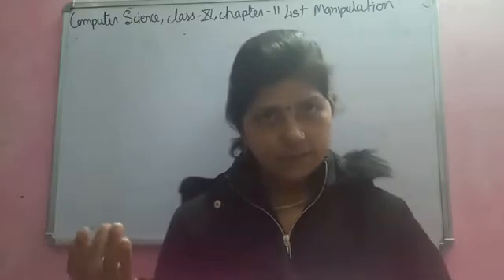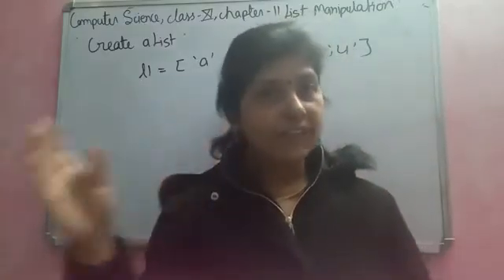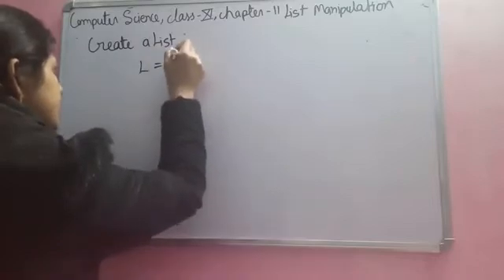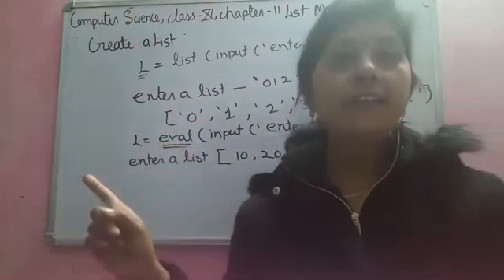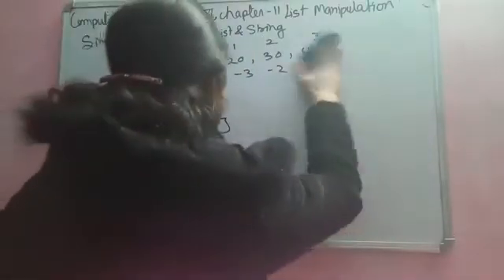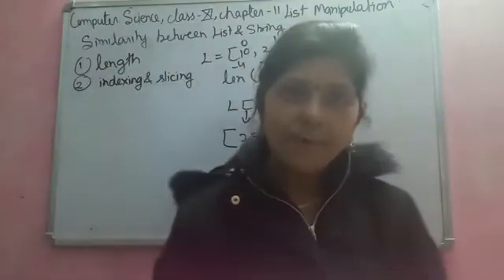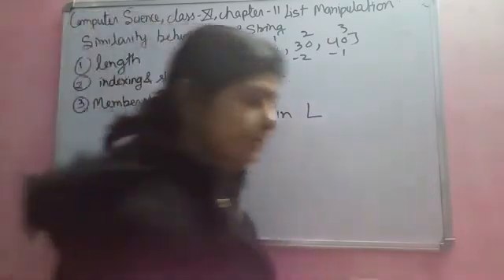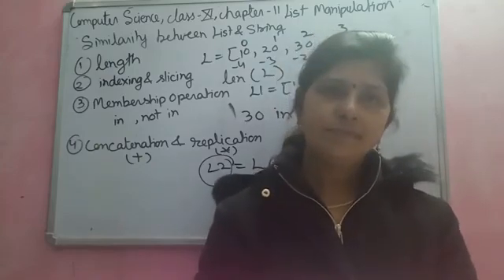computer science class 11 chapter 11 list manipulation